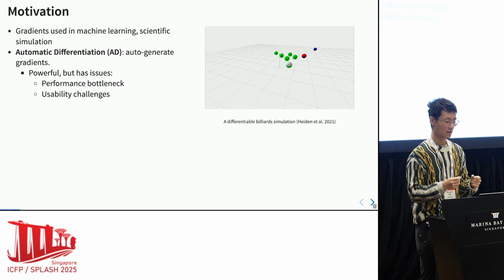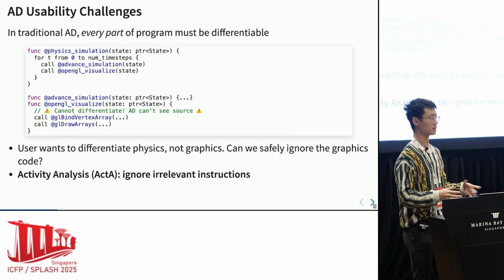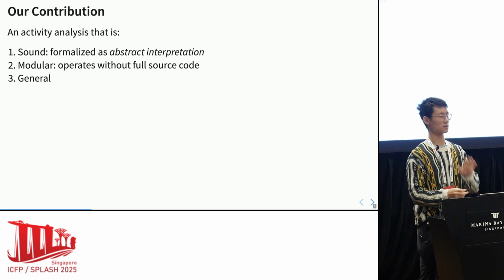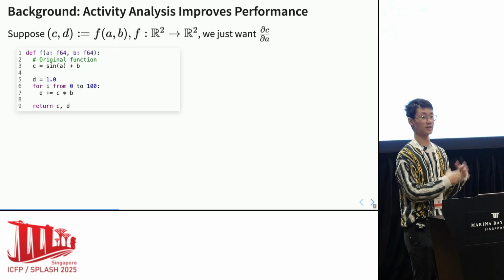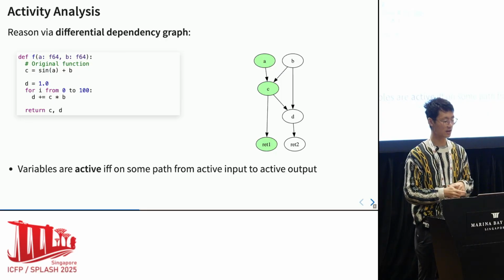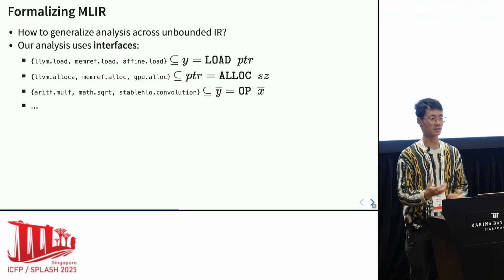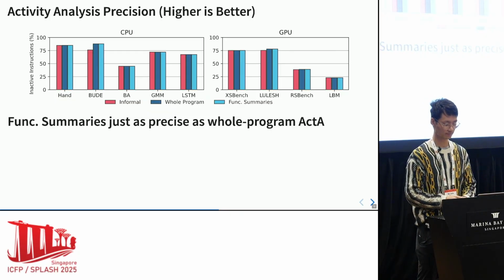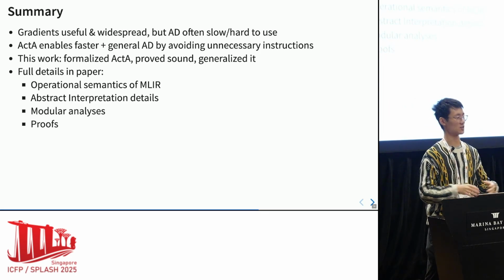[OOPSLA'25] Sound and Modular Activity Analysis for Automatic Differentiation in MLIR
Sound and Modular Activity Analysis for Automatic Differentiation in MLIR (Video, OOPSLA2 2025)
Mai Jacob Peng, William S. Moses, Oleksandr Zinenko, and Christophe Dubach

Abstract: Computing derivatives is paramount for multiple domains ranging from training neural networks to precise climate simulations. While derivatives can be generated by Automatic Differentiation (AD) tools, they often require aggressive optimization to avoid compromising program performance. One of the central optimizations consists of identifying inactive operations that do not contribute to the partial derivatives of interest. Multiple tools provide activity analyses for a variety of input languages, though often with only informal correctness guarantees. This paper formally defines activity analysis for AD as an abstract interpretation, proves its soundness, and implements it within the MLIR compiler infrastructure. To account for MLIR’s genericity, a subset of MLIR’s internal representation amenable to AD is formalized for the first time. Furthermore, the paper proposes a sound intraprocedural approximation of the whole-program activity analysis via function summaries along with a mechanism to automatically derive these summaries from function definitions. The implementation is evaluated on a differentiation-specific benchmark suite. It achieves a 1.24 geometric mean speedup on CPU and a 1.7 geometric mean speedup on GPU in the runtime of generated programs, when compared to a baseline that does not use activity analysis. The evaluation also demonstrates that the intraprocedural analysis with function summaries proves inactive 100% of instructions proven inactive by the whole-program analysis.

Supplementary archive (Badges: Artifacts Available, Artifacts Evaluated — Reusable, Results Reproduced)